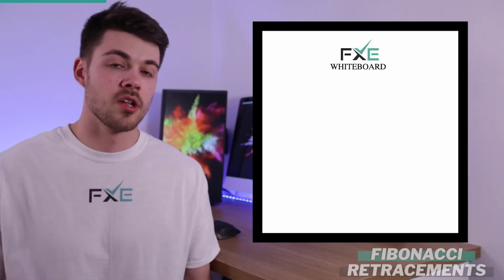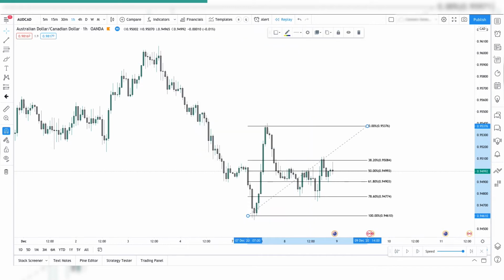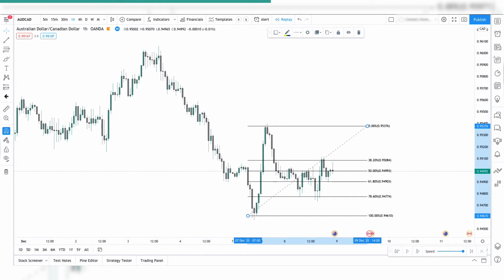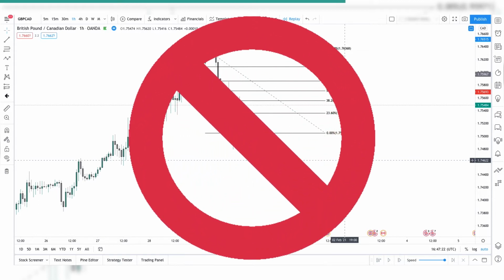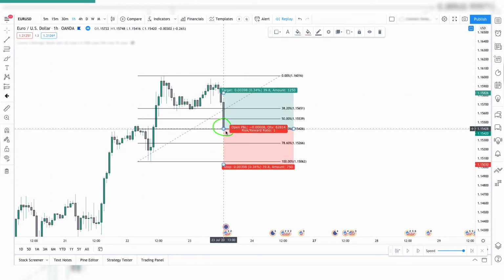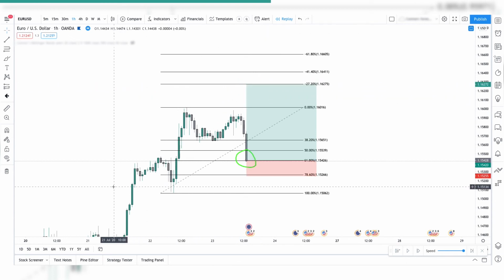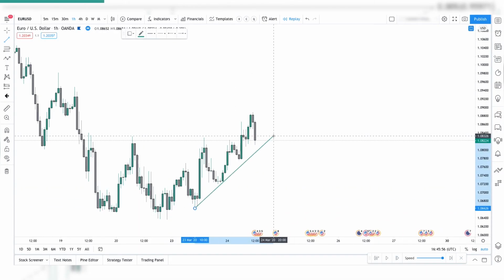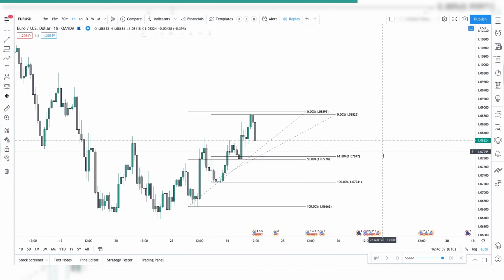A COMPLETE GUIDE TO FIBONACCI RETRACEMENTS 2021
In today's video, we dive straight into the world of the Fibonacci retracement tool!. From the mastermind behind the tool itself, all the way through to Fibonacci zones. Enjoy the video Everyone!